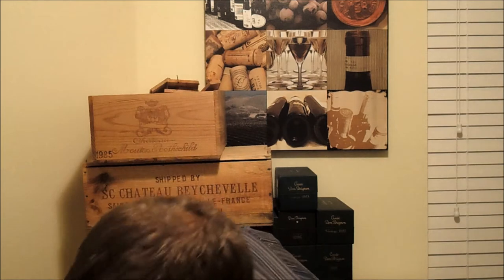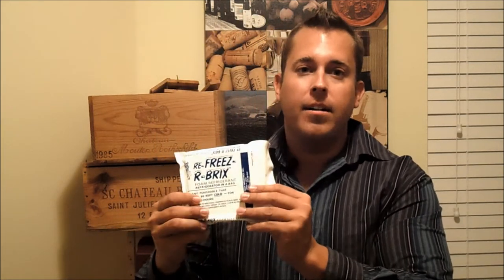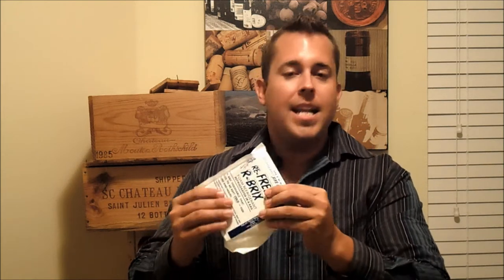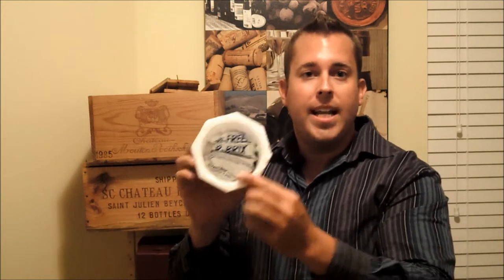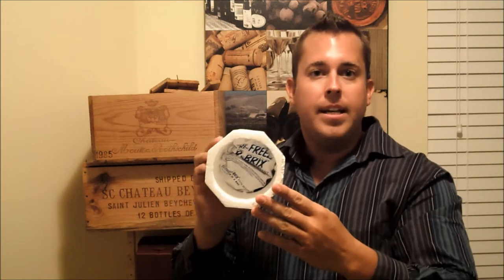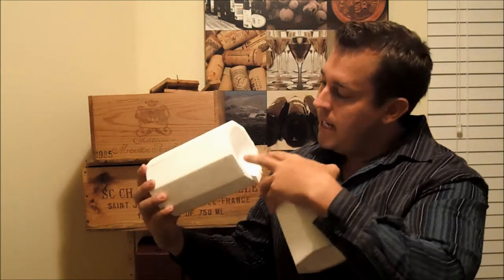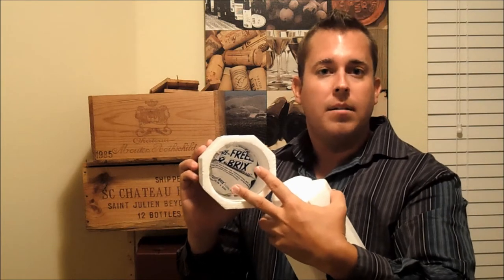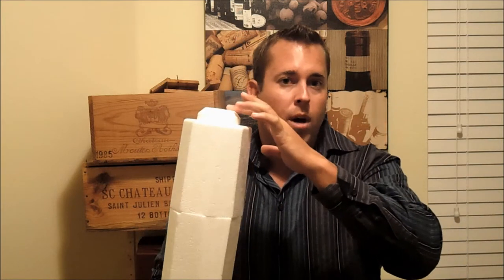NOW! Ship wine in Summer months. Worry Free!!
Visit our eBay store to view our wines: